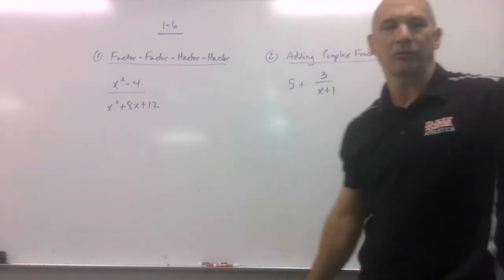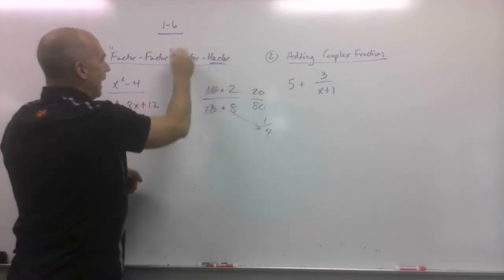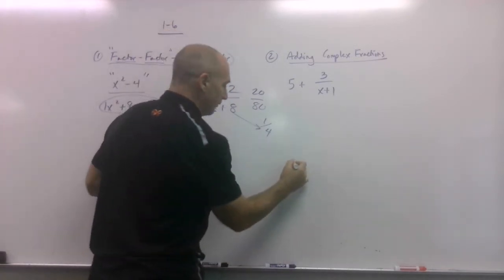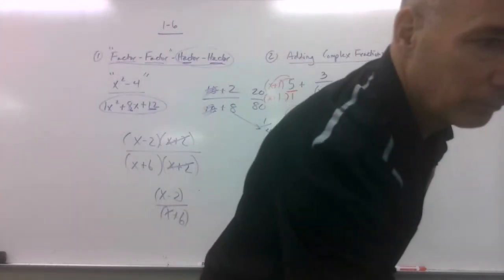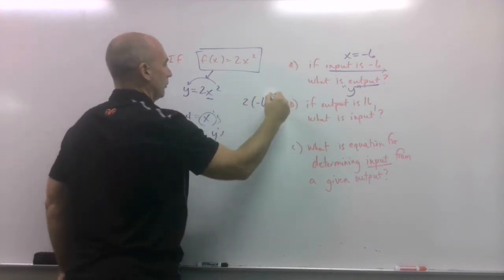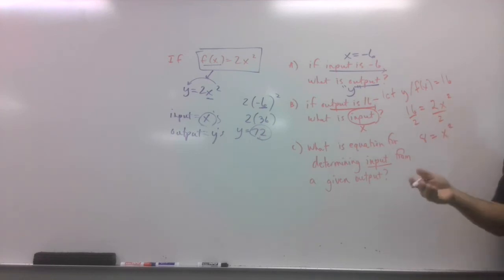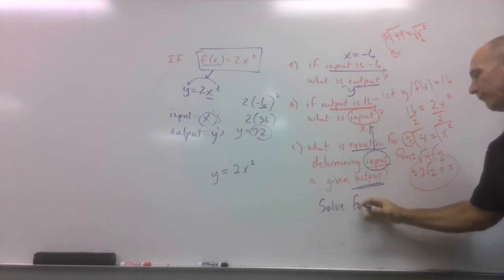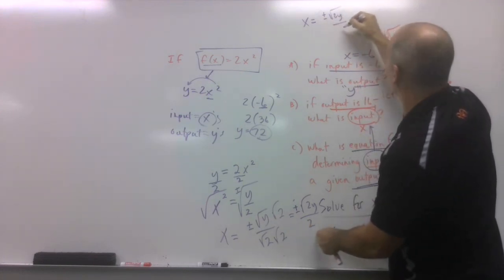Pre Calc A 1.1.6 example Problems: Simplifying rational expressions, input vs output in functions